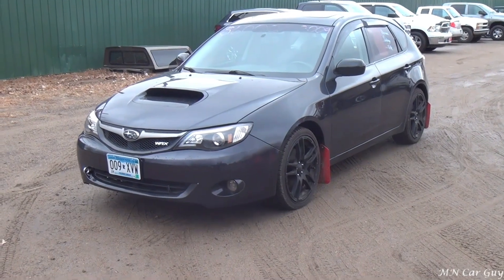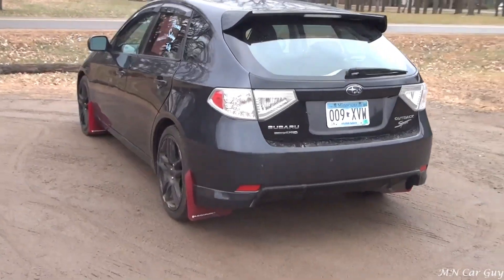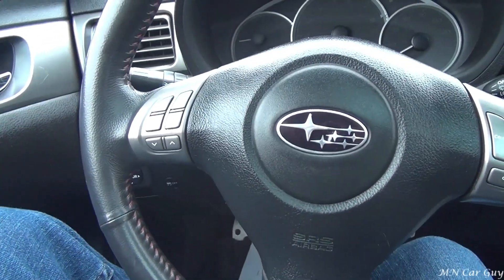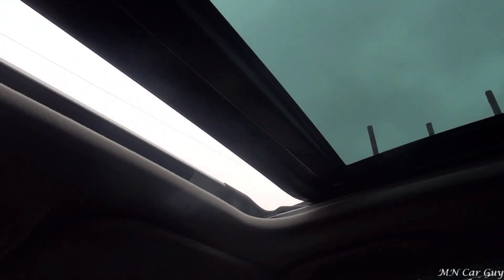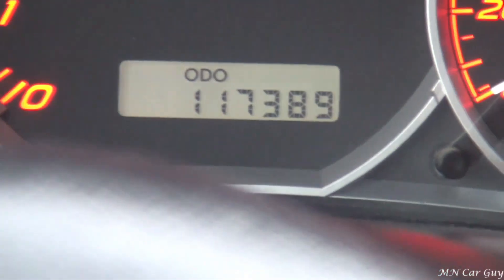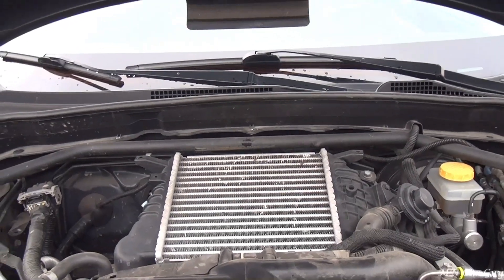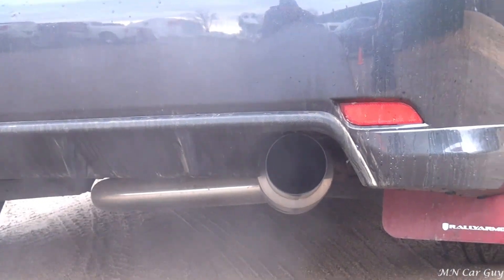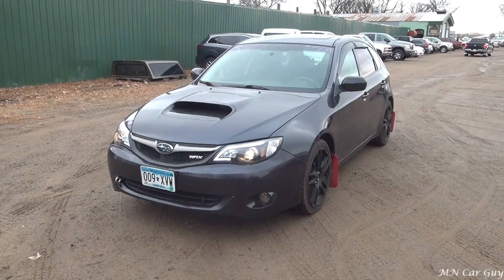2009 Subaru Impreza WRX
Quick walkaround of a 2009 WRX. This was originally a for sale video but it sold before I could get home and upload it.